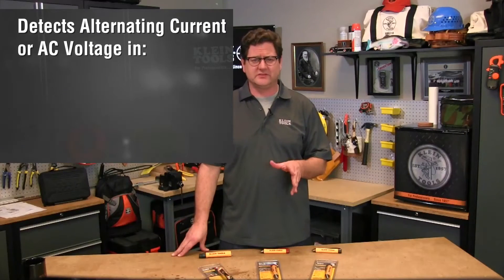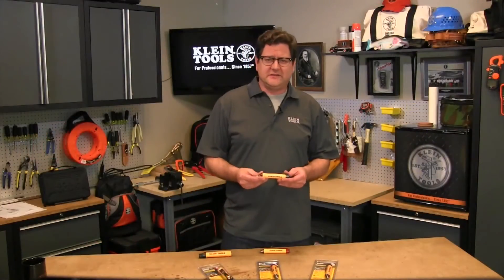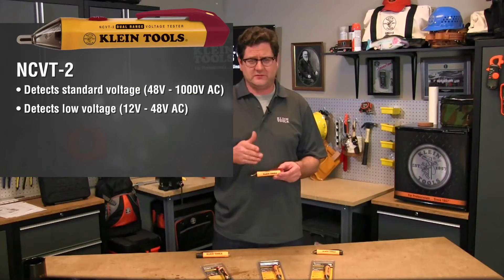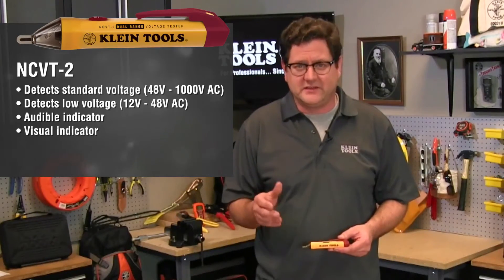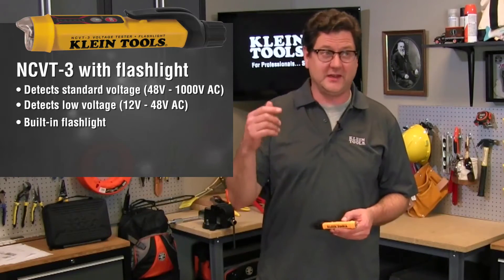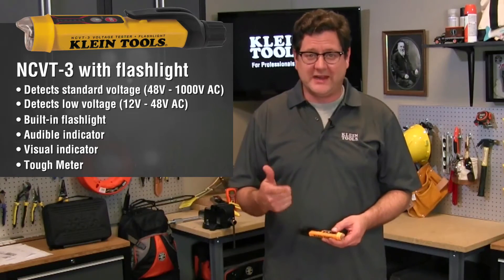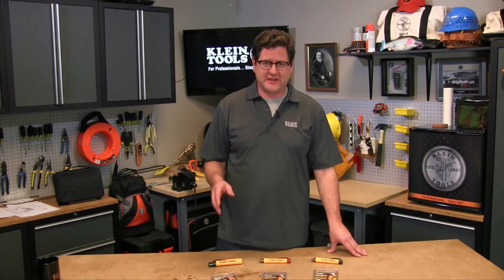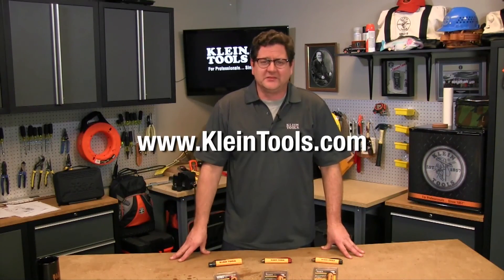How To Select The Correct NCVT For You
Andy tells us about our different non-contact voltage testers and how to select the right one for you.